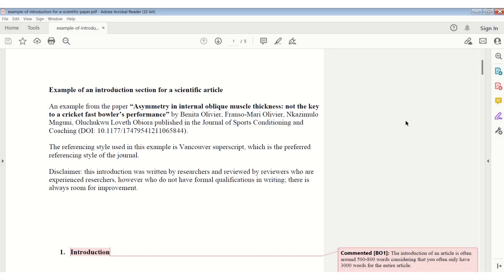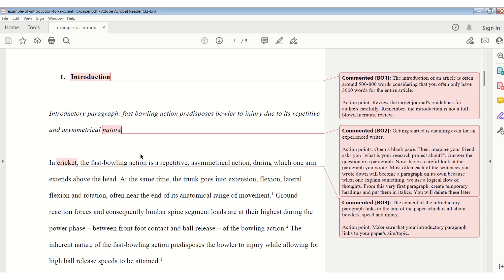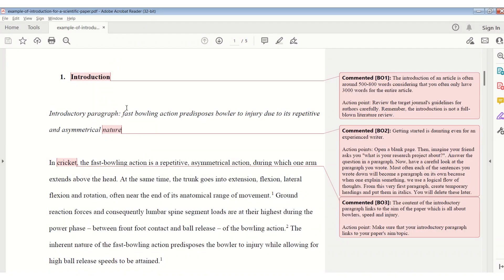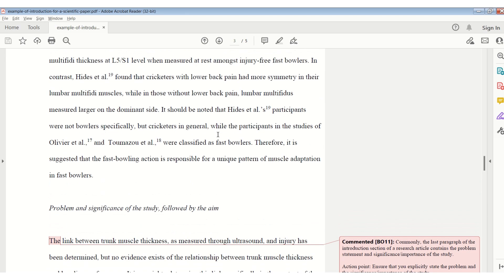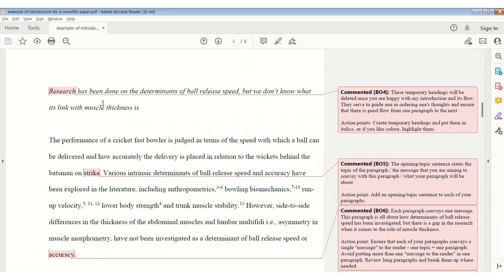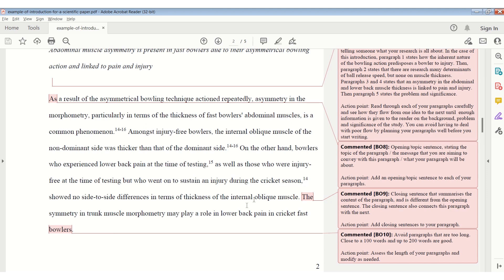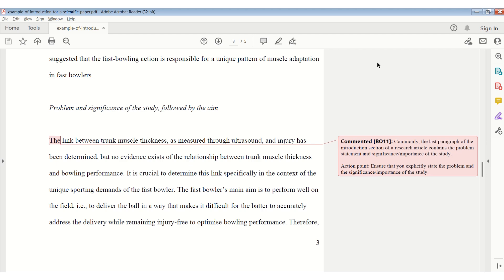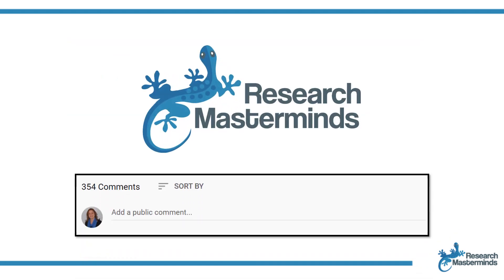How to write an introduction to a research paper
This video will show you how to write an introduction to a research/scientific paper. This video will help ensure your paragraphs flow neatly and that they are structured to help the reader understand what you are trying to say.

Are you a postgraduate student? Ready to write up your research? This thesis/dissertation template in Microsoft Word 2016 contains all the functions you need - all built into one comprehensive, user-friendly template. Click on the following link to get access to the template Here’s a video that explains what’s inside Or join the Research Masterminds Success Academy to get this and many other templates included in your membership fee Enjoy the last stretch of the postgraduate journey!